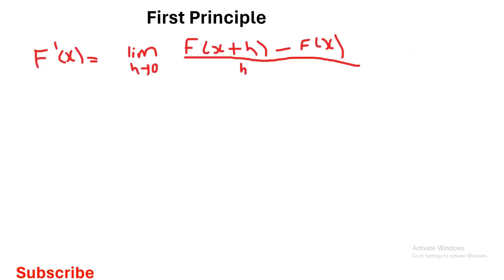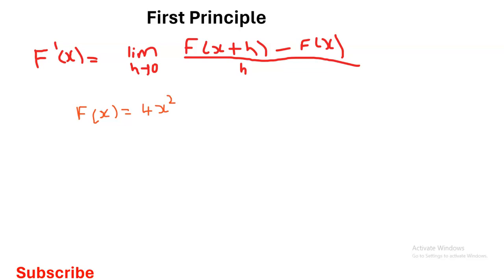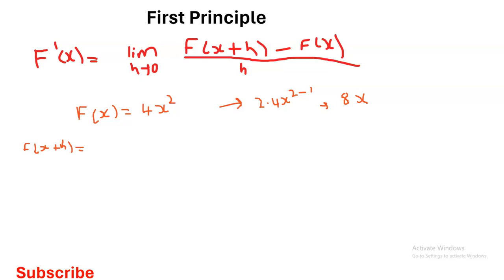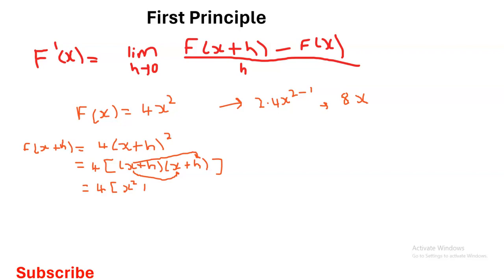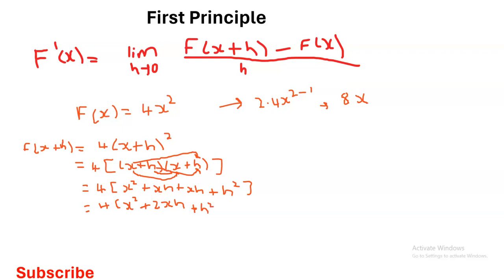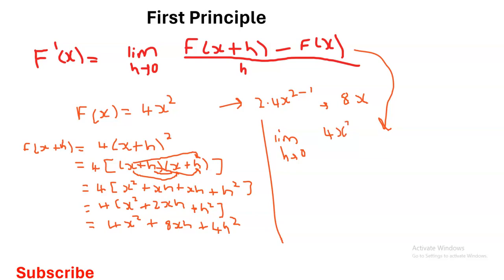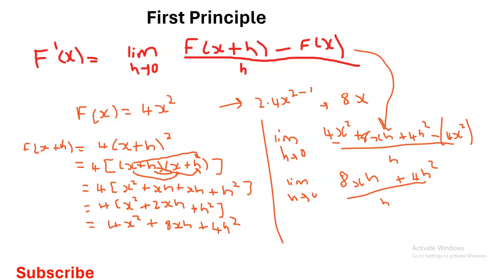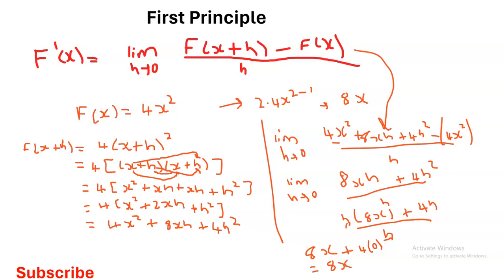Calculus (Grade 12) First Principles